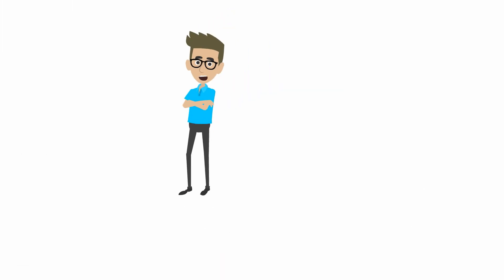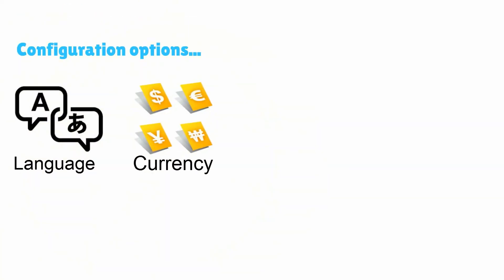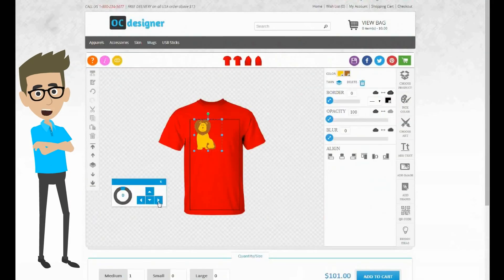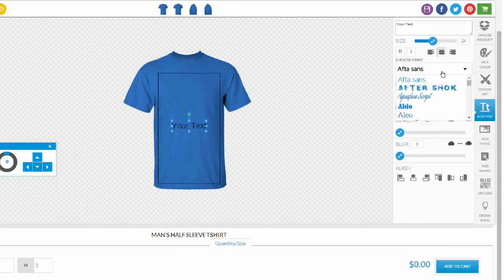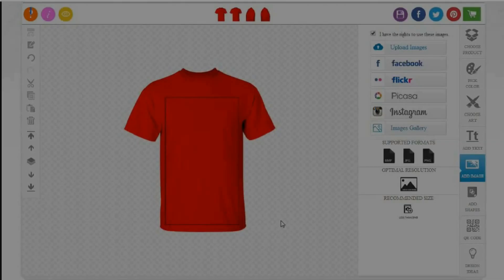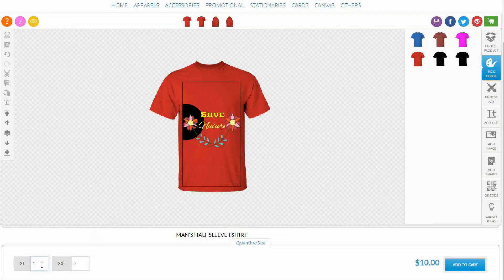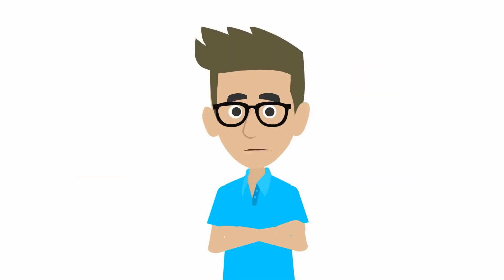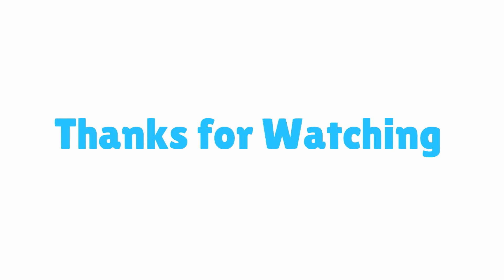PrintCommerce (OpenCart)- A powerful OpenCart t-shirt design software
PrintCommerce is a powerful tool that offers a complete solution for selling personalized products i.e. t-shirts, jersey, sweatshirts, caps, mugs, mats and bags etc. Let your customers personalize the products on their own today with photos, text and clipart.